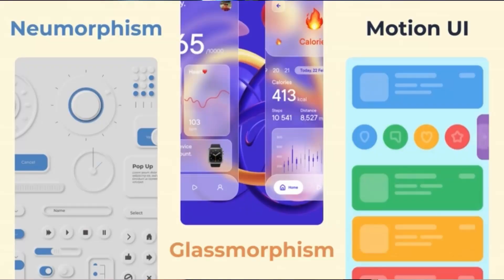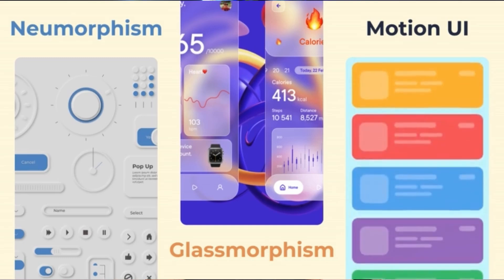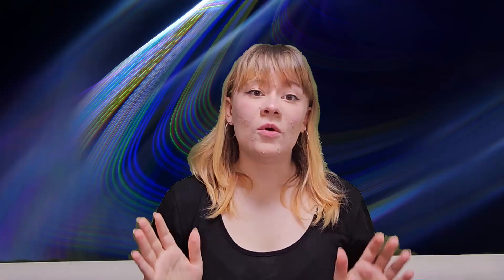The History of UX: Discover The Journey from Feng Shui to Modern UI/UX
From ancient China to Toyota assembly lines to Apple’s first computer, learn about how UX/UI design as evolved from some unexpected places. What happened behind the scenes to bring us the digital interfaces we interact with today? Discover what this might mean for the future of UX/UI design and explore how being informed on the past can shape the future!

In this video, we take a look at the original history of UX/UI; how human beings have historically designed for efficiency, how this to morphed into the digital UX/UI design trends between the 90s and 2020s, and what this can tell us about digital user interface as whole.

Check out the article this video was based on by Grace Whitfield

Content:

- 0:00 Intro
- 0:43 What is UX/UI?
- 1:38 History & Origins
- 3:04 Modern Developments & Trends
- 5:24 What does this mean for UX/UI Design?
- 8:16 Conclusions